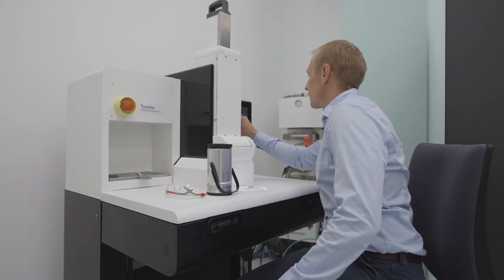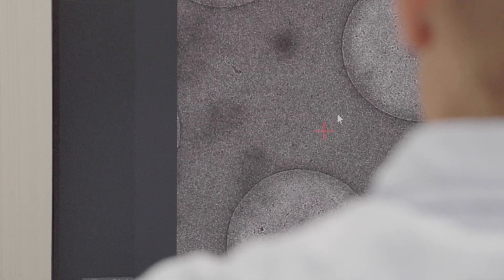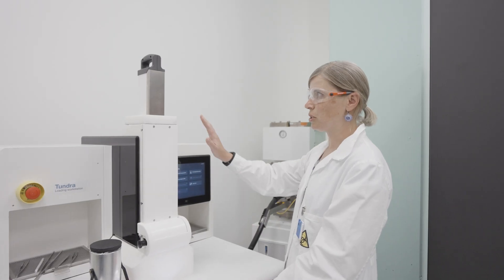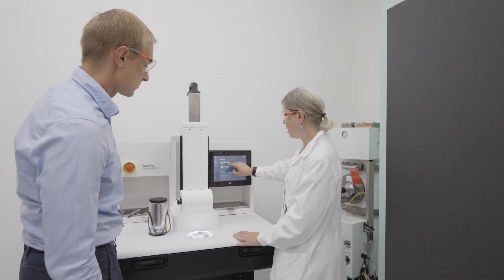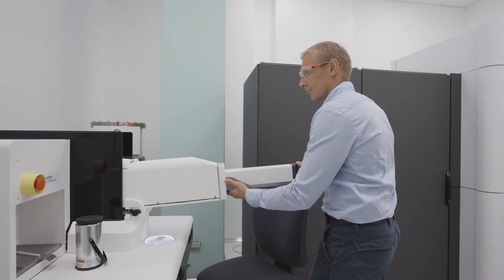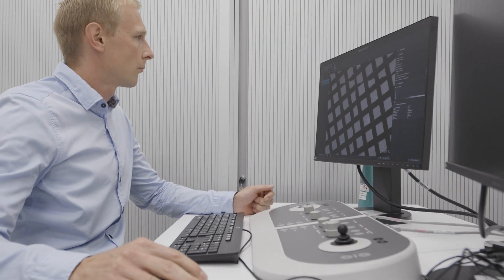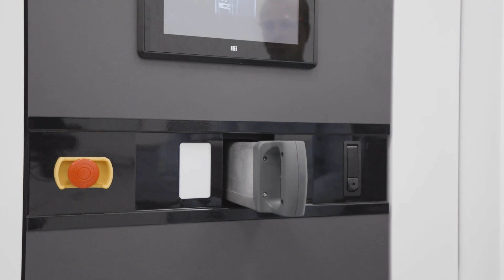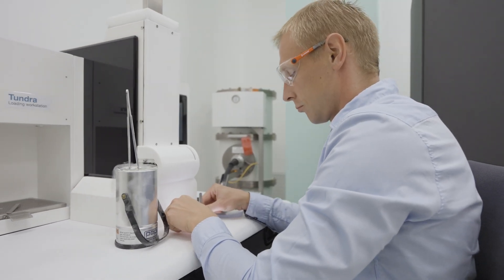Introducing Tundra Cryo-TEM, a 100 kV transmission electron microscope for single particle cryo EM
The Tundra Cryo-Transmission Electron Microscope (Cryo-TEM) is a dedicated structure-determination solution designed to bring single particle analysis to every biochemistry laboratory. The Tundra Cryo-TEM is a powerful tool that can help answer your most challenging research questions, offering structural determination at biologically relevant resolutions.